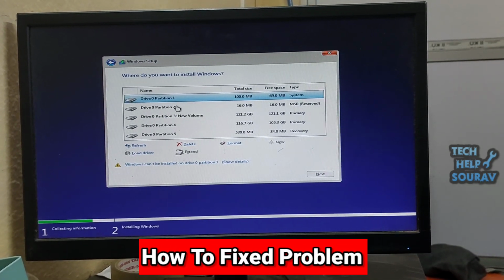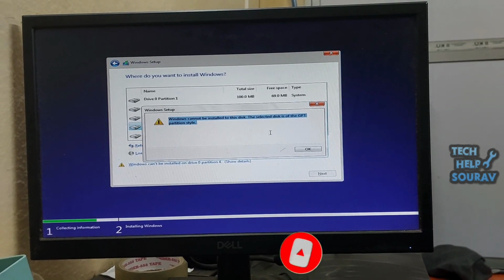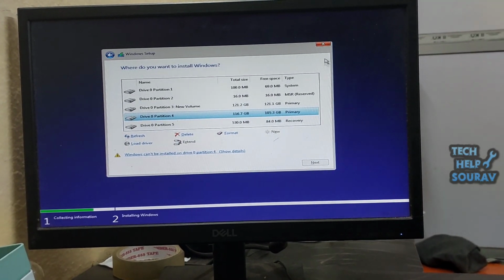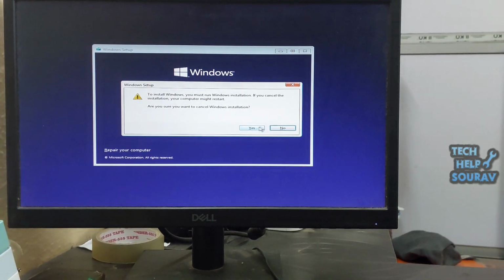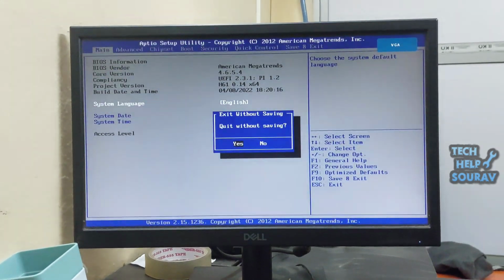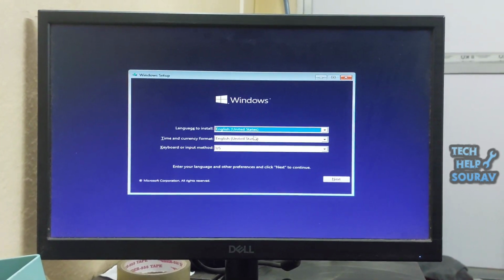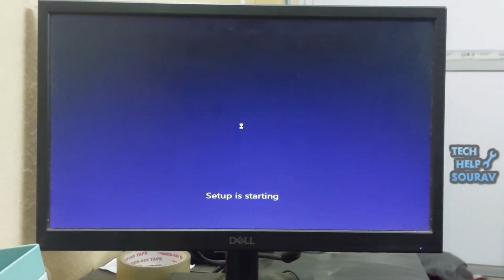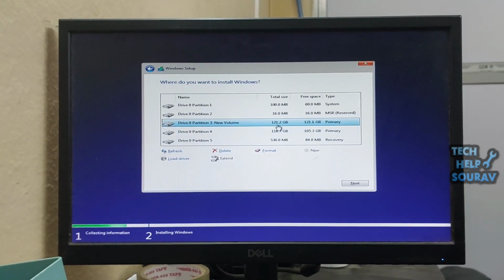Windows Cannot be Installed to This Disk. The Selected Disk Is of the GPT Partition Style - SOLVED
Hey Guys Sourav Dutta Here And Today i am Going To Show you How To Fixed Windows Cannot be Installed to This Disk. The Selected Disk Is of the GPT Partition Style

This error is also known as "Windows cannot be installed to this disk GPT" which often occurs during Windows installation on Windows 10/11/7. So what caused the "Windows Cannot Be Installed to This Disk - GPT Partition Style" error on your PC Let's see